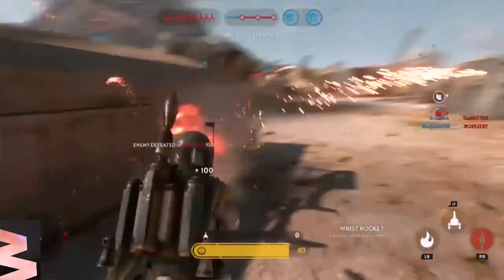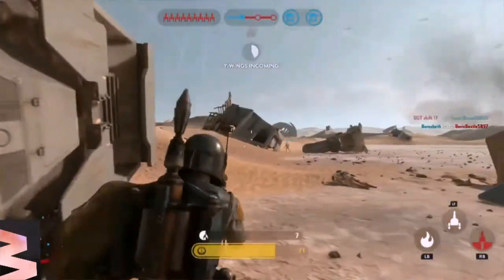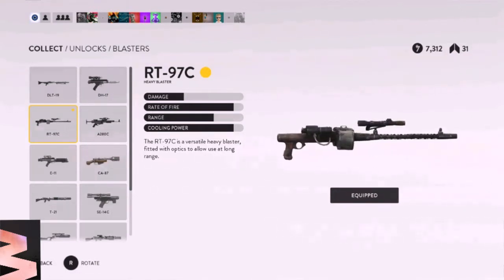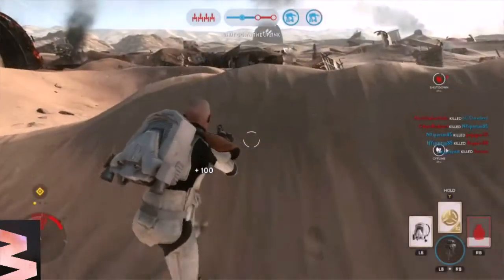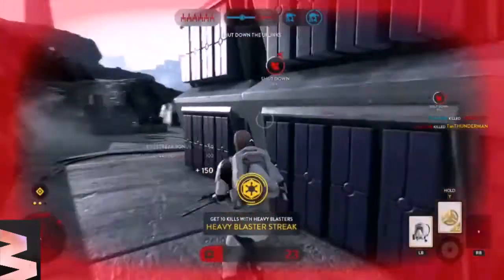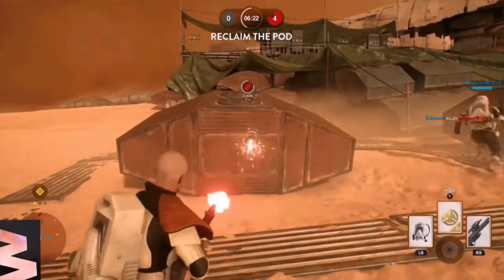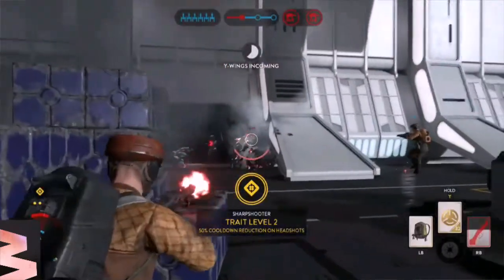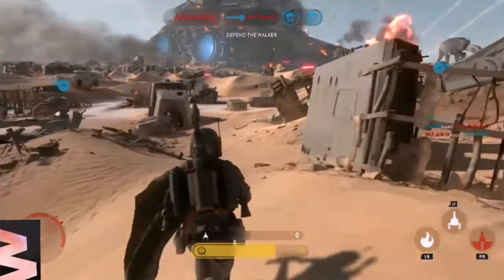STAR WARS BATTLEFRONT: DLT-19 VS. RT-97C HEAVY BLASTER WEAPON COMPARISON GAMEPLAY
Weapon REVIEW between the 2 HEAVY BLASTERS.

Swbf HEAVY BLASTERS

STAR WARS BATTLEFRONT dlt-19
STAR WARS BATTLEFRONT rt-97c